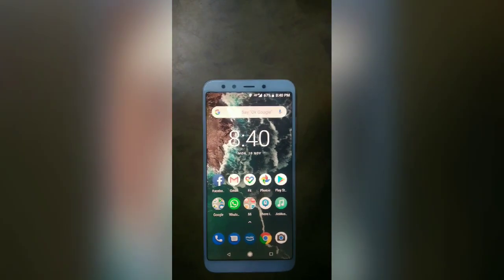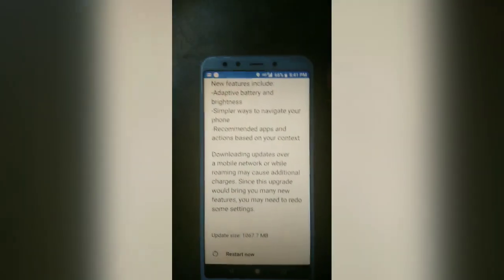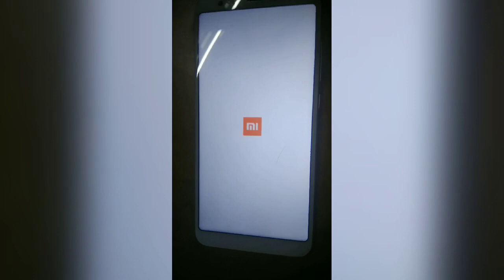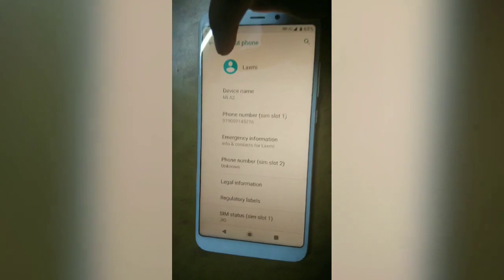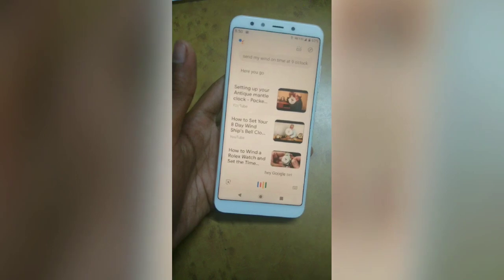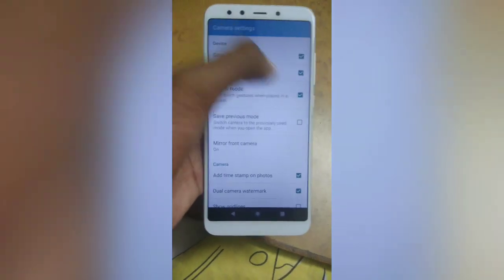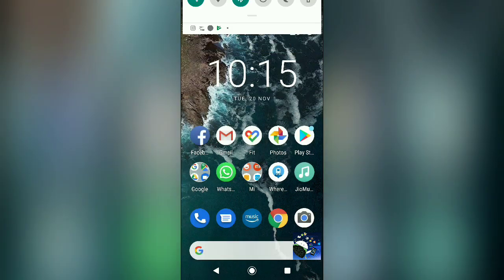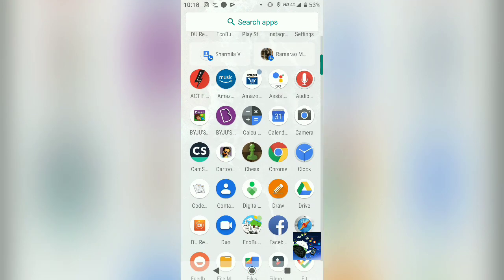How to update your Mi A2 to Android Pie 9.0!!!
This shows how to install the latest Mi A2 Android Pie update which started rolling out yesterday!